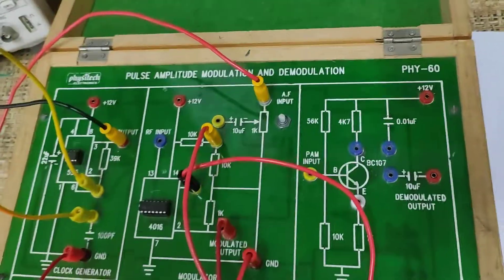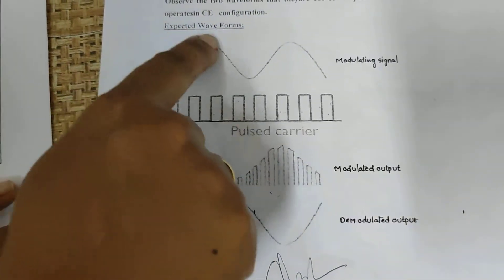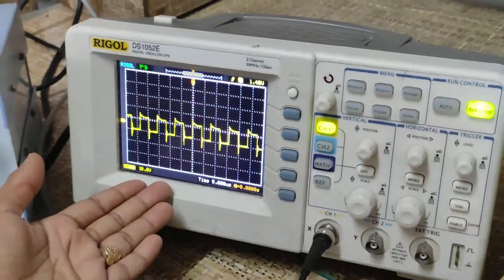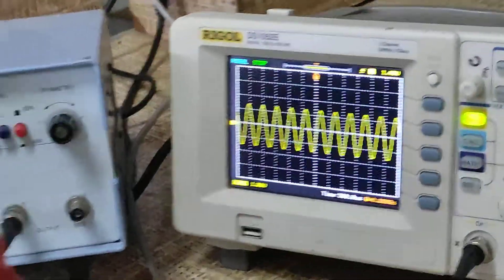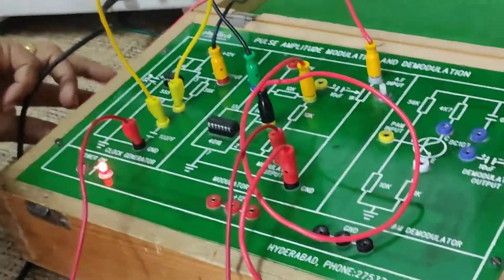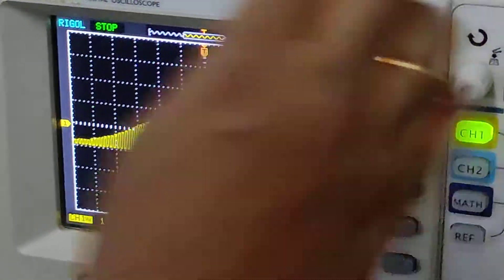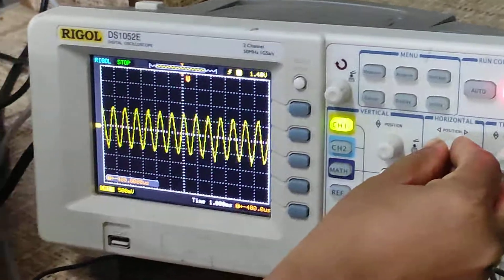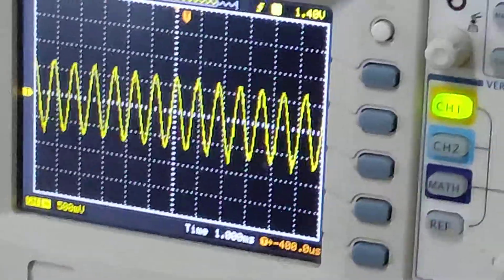5.PULSE AMPLITUDE MODULATION &DEMODULATION EXPERIMENT